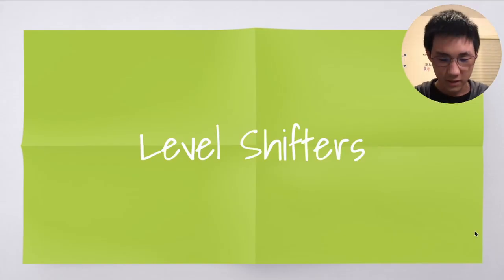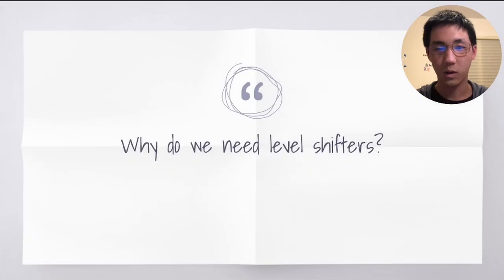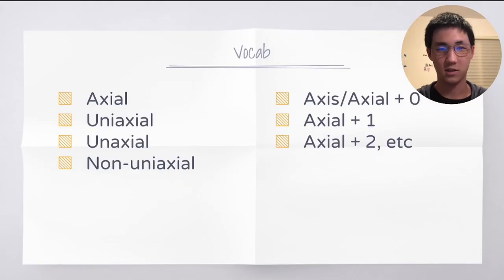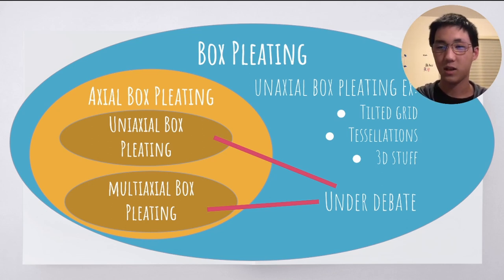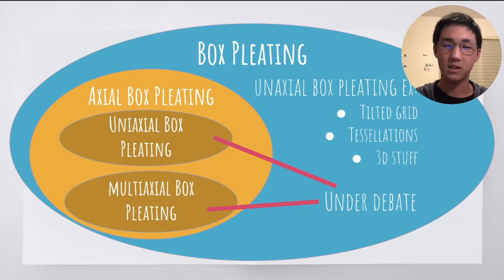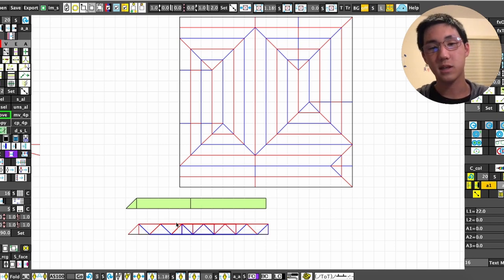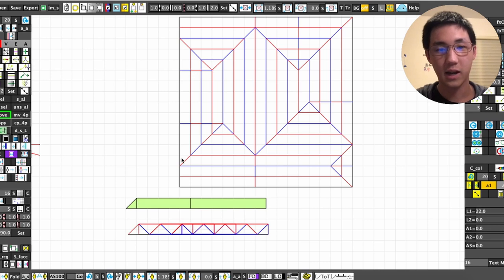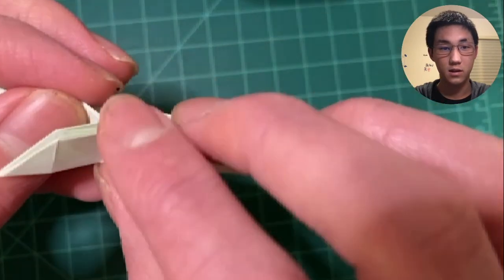Origami Design Class 5.1 | Level Shifters introduction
Level shifters allow us to turn stick figure bases into full 3d models. There's a lot to learn, but this video lays out the background so things will make more sense later.

Make sure to watch the previous bp videos, otherwise the stuff in this video might not make sense

Please do not join unless you are 13 or older.